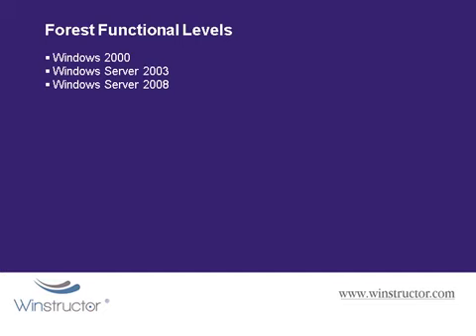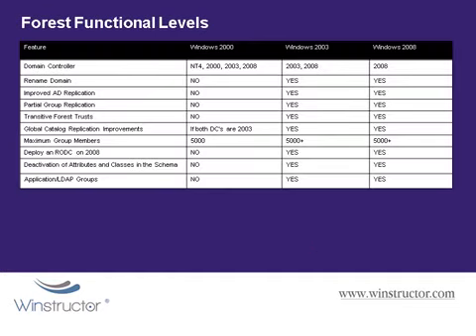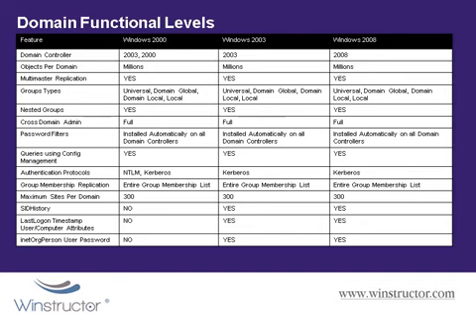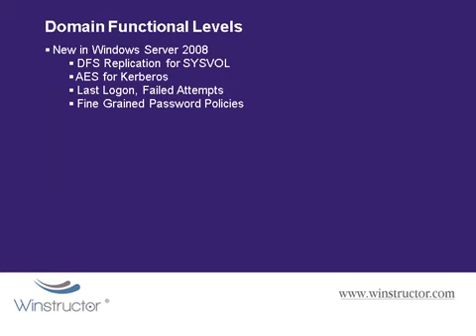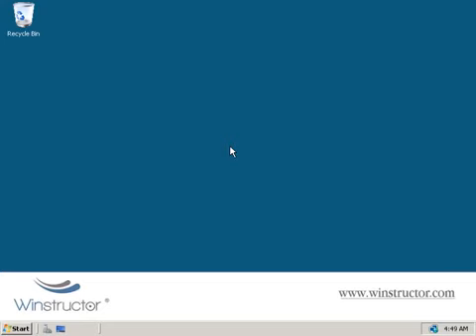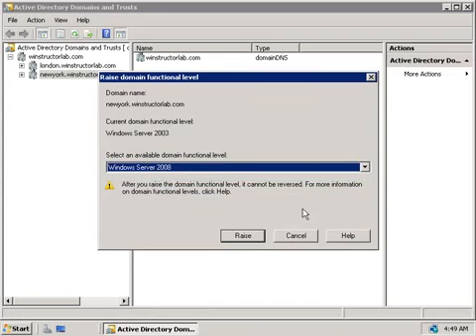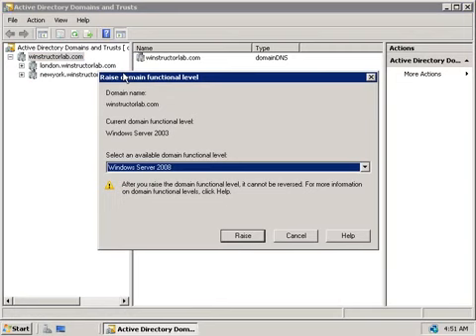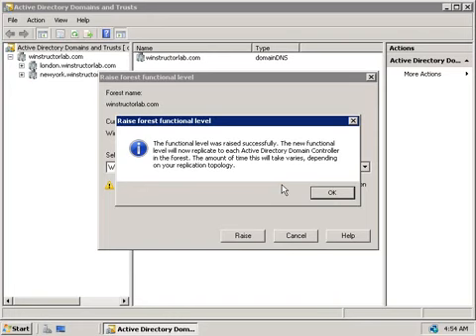Domain functional level and forest functional level || Session 06 || By Visualpath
This video describes the Domain functional level and Forrest functional level of active directory domain controller environment. This is for a beginner to get a clear picture how this works.